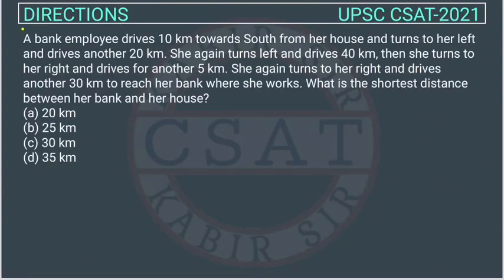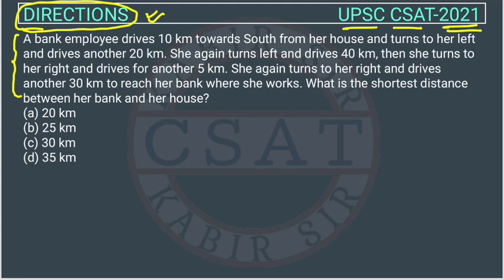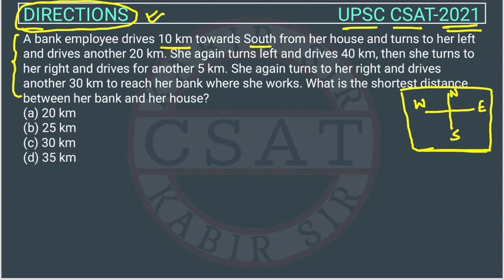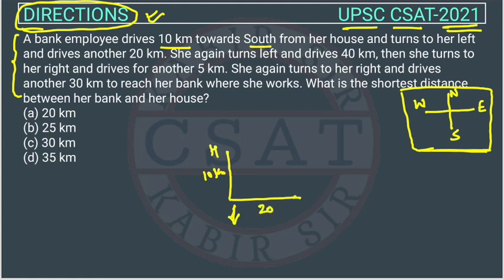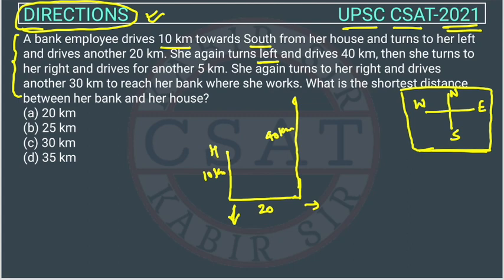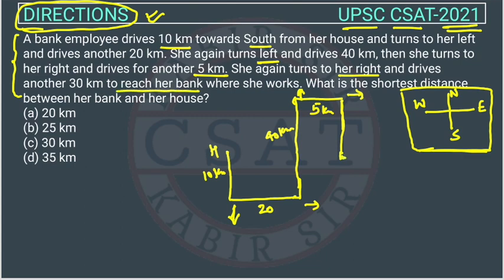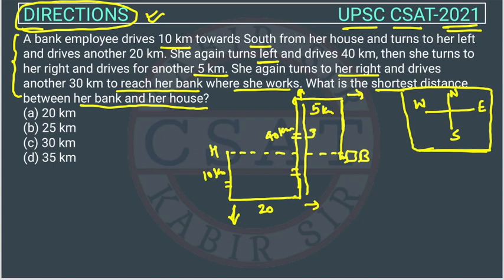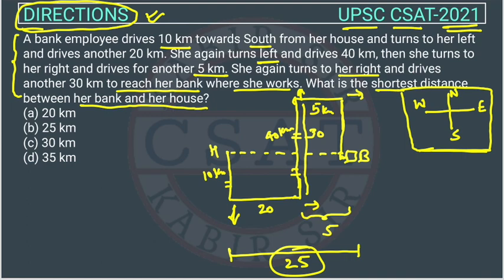2021, Csat Direction, A bank employee drives 10 km towards South from her house and turns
A bank employee drives 10 km towards South from her house and turns to her left and drives another 20 km. She again turns left and drives 40 km, then she turns to her right and drives for another 5 km. She again turns to her right and drives another 30 km to reach her bank where she works. What is the shortest distance between her bank and her house?

direction reasoning
direction csat
csat direction
2020 csat paper solved
2020 csat paper upsc
csat mrunal
2020 csat paper
2018 csat solved paper
2017 csat paper
2020 csat question paper
2019 csat paper upsc
2020 csat upsc question paper
2019 csat paper solution
upsc prelims csat question paper with answers
csat aptitude
2015 csat paper
2019 csat paper
mrunal csat
csat prelims
2019 upsc csat paper
csat byju's
2020 upsc csat question paper